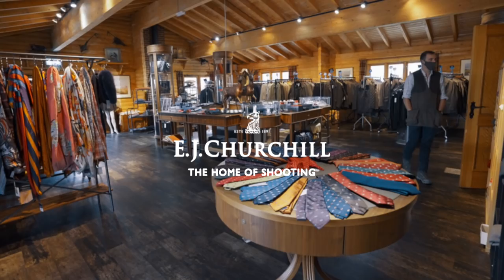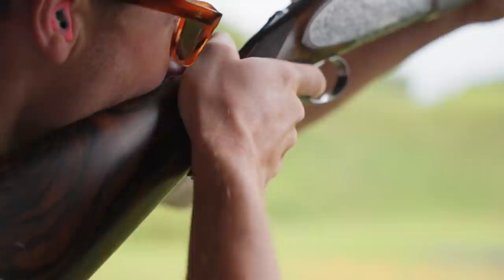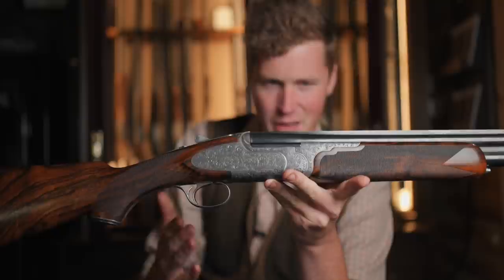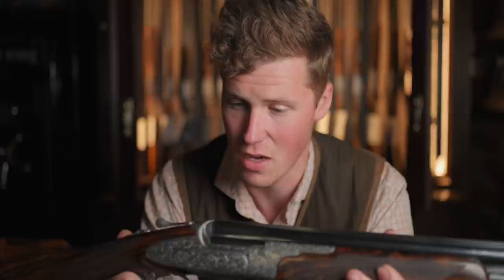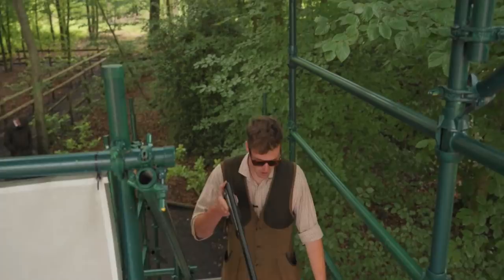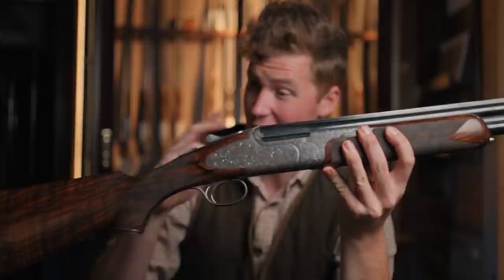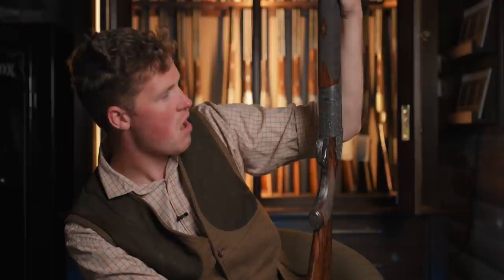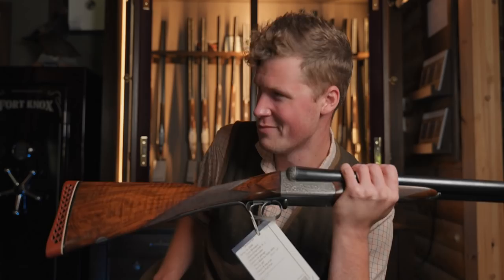The Churchill Hercules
The Churchill Hercules was released last year and immediately garnered a lot of attention for its beauty.

We got our hands on it and gave it a test…